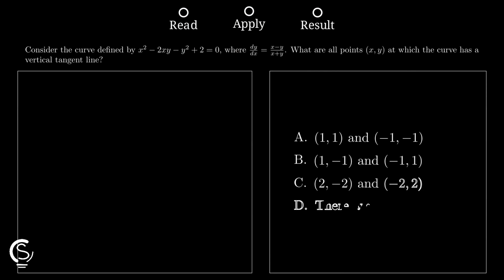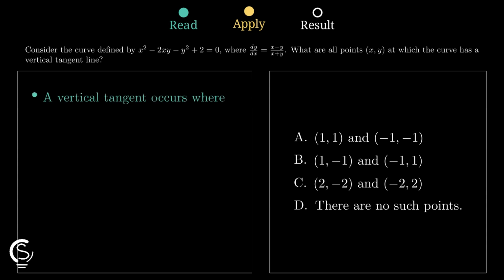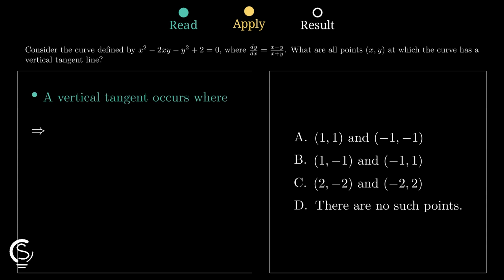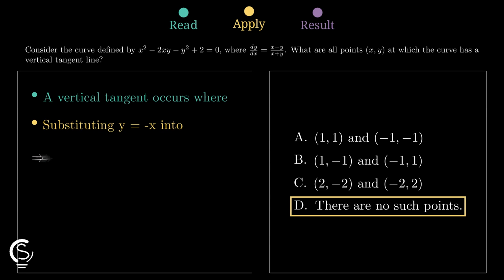2025 AP Calc AB MCQ Question 11 - Vertical Tangents and Implicit Differentiation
Detailed step-by-step solution for the 2025 AP Calculus AB MCQ Question 11 focusing on Vertical Tangents and Implicit Differentiation. Consider the curve defined by x^2 - 2xy - y^2 + 2 = 0, where dy/dx = (x-y)/(x+y). This video explains how to find all points (x, y) at which the curve has a vertical tangent line by analyzing where the derivative is undefined and checking for real solutions on the original curve. Want more AP practice?